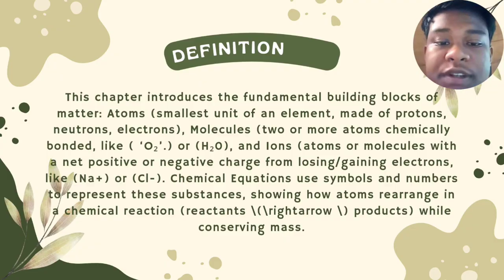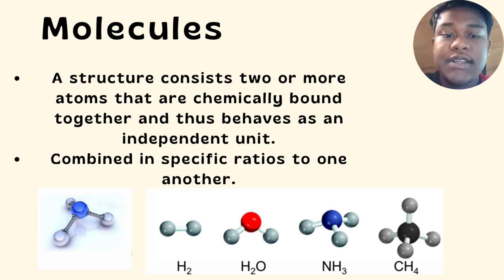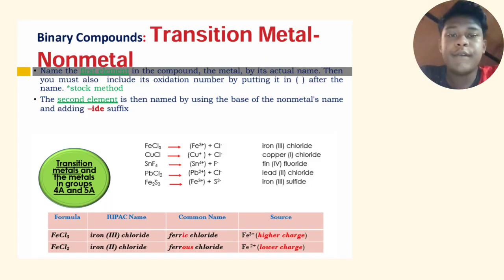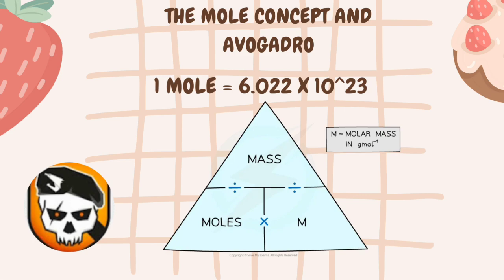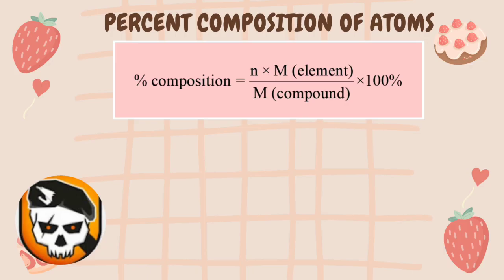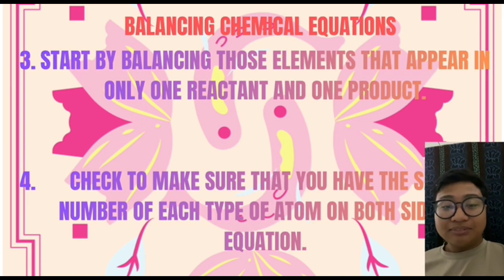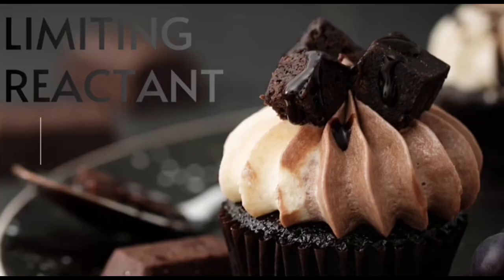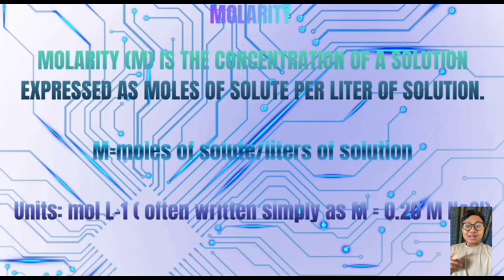January 23, 2026